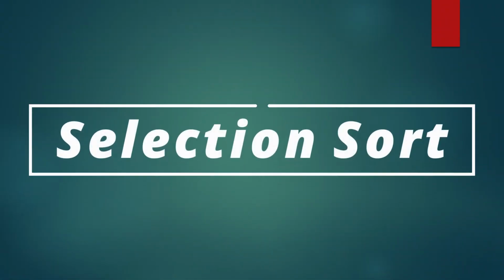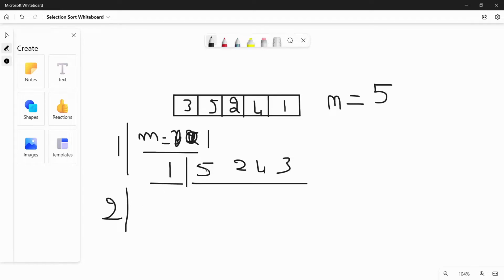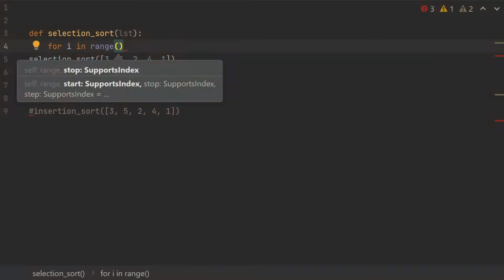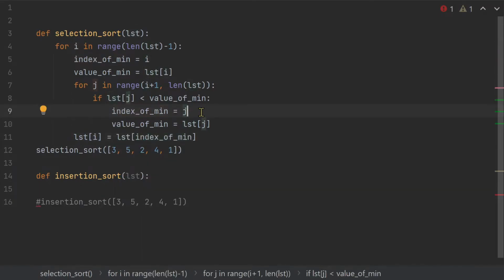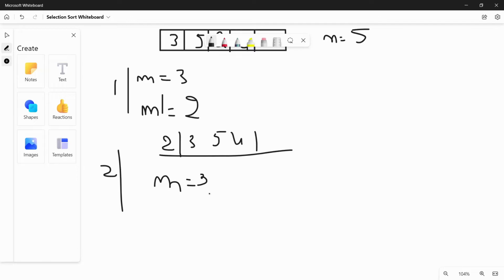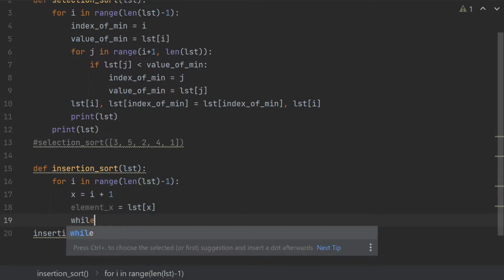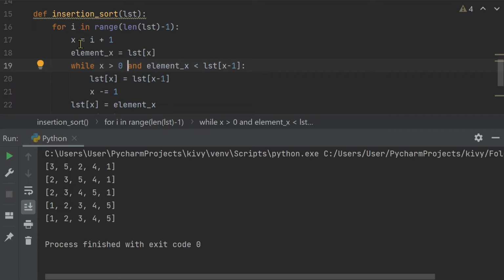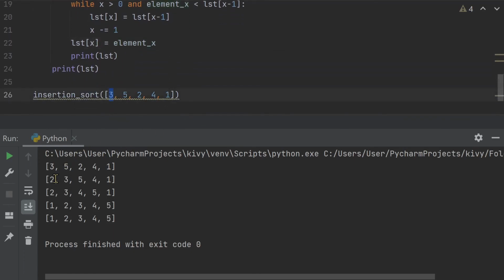Difference Between Selection Sort and Insertion Sort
➼Today's Topic is the difference between selection sort and insertion sort.
Both of them are comparison Sort Algorithm but how they sort differently.
With the Insertion Sort, it is like Having Cards in Your Hand, You suppose the First Card is the Minimum Value and From there you start shifting the Values until you get a sorted card deck.
With the Selection Sort, it first suppose that the first element is the minimum value, the iterates through the sequence or array and search for an element that is less than the supposed value, It will Repeat the same process until it reaches the array's Limit.
In This video, I will go Through the Insertion and Selection Sort algorithm in Detail, Making Sure that I explain Everything You need to Know about Them, So make sure to watch this video till the end.